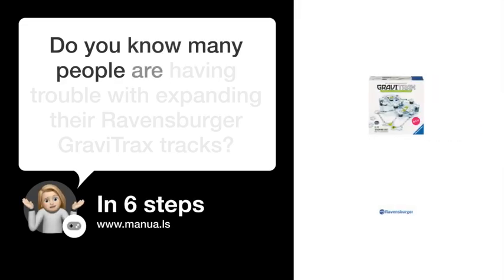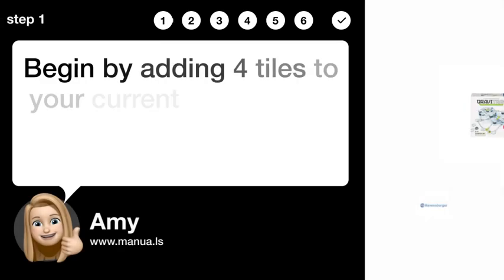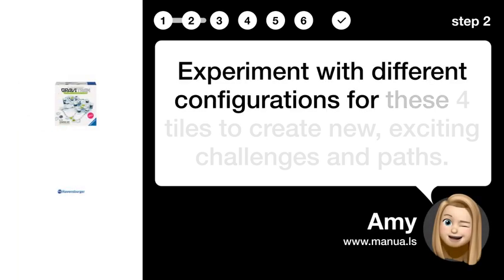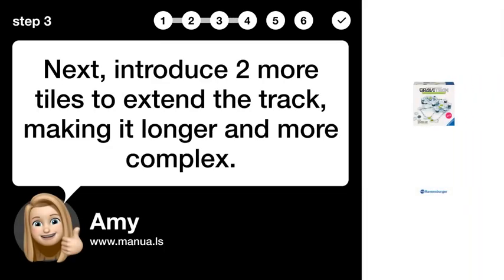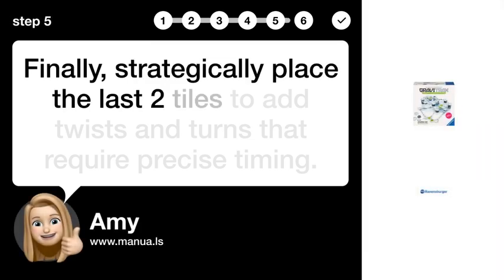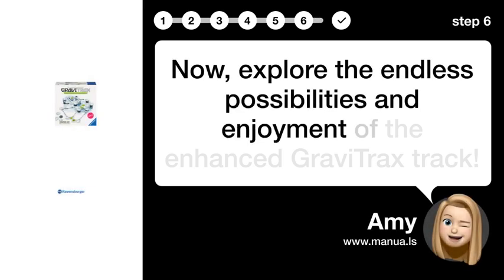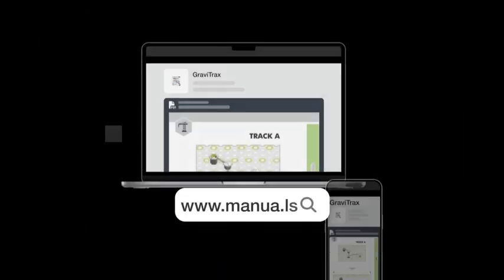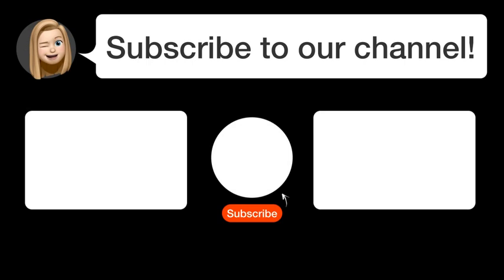How to Enhance Your Ravensburger GraviTrax Game with 8 Extra Tiles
📺 Enhance your Ravensburger GraviTrax game with 8 extra tiles! Watch this video to learn how to create new challenges and paths for your marbles.

📖 In 6 steps:
1. Begin by adding 4 tiles to your current track. Make sure they fit seamlessly with the existing setup.
2. Experiment with different configurations for these 4 tiles to create new, exciting challenges and paths.
3. Next, introduce 2 more tiles to extend the track, making it longer and more complex.
4. Test your track with the 6 added tiles, observing how the marbles navigate the extended passages.
5. Finally, strategically place the last 2 tiles to add twists and turns that require precise timing.
6. Now, explore the endless possibilities and enjoyment of the enhanced GraviTrax track!

📚💬 Manual and other questions:
On our site, you can find the complete manual for the Ravensburger GraviTrax. There, you can also ask your question to other Ravensburger GraviTrax users.